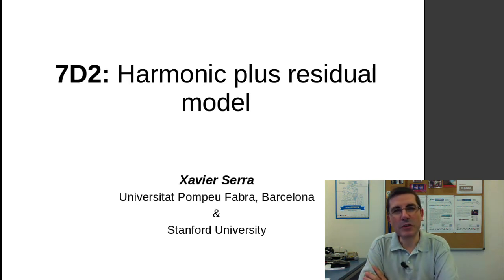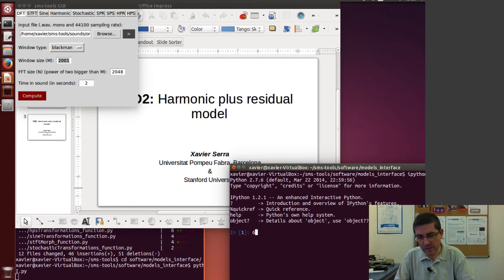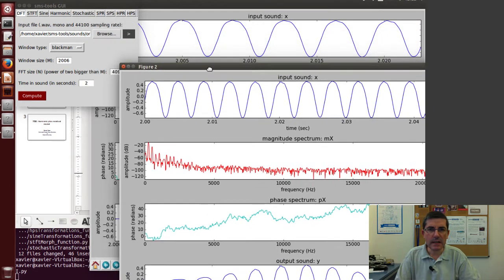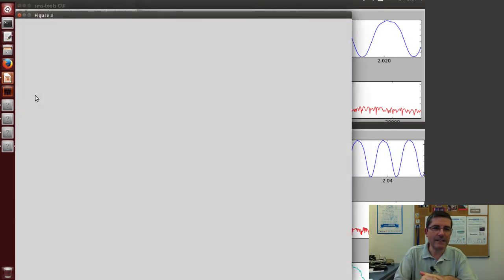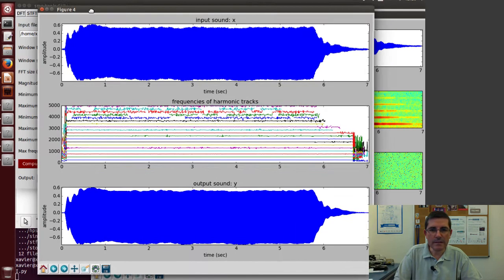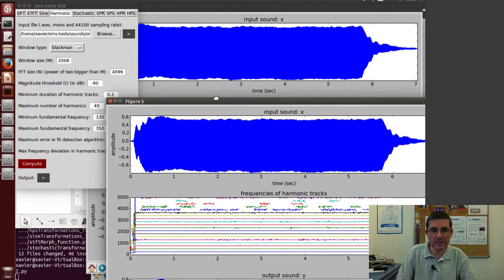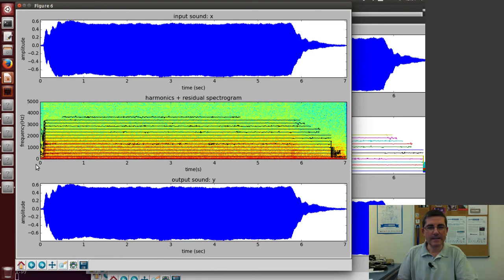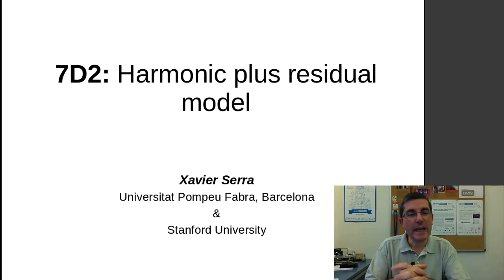7D2 Harmonic plus residual model